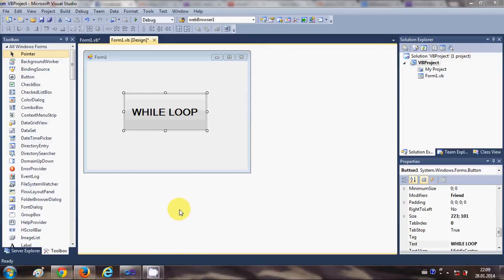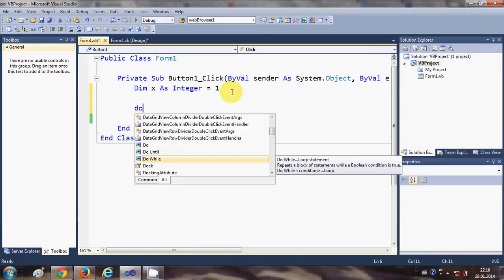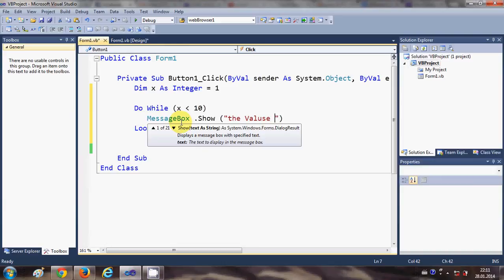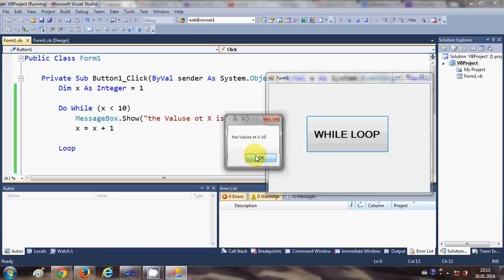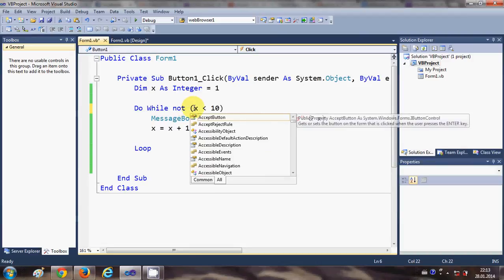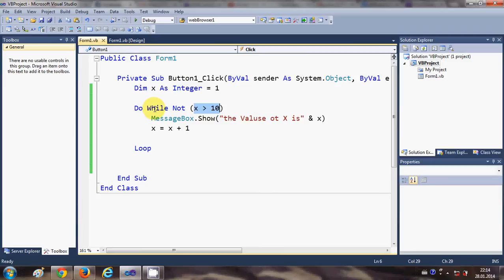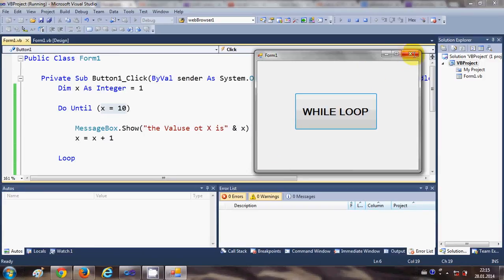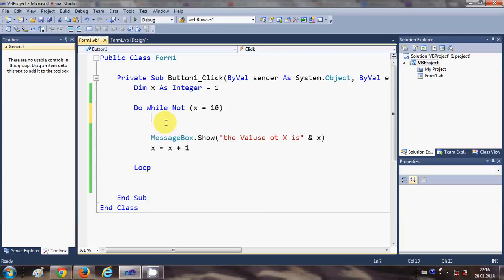VB.NET Tutorial 10 : How to use Do While..., Do Until.. Loop in VB.NET ( Visual Basic .NET)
Do...Loop Statement (Visual Basic)
Visual Basic .NET/Loop statements
VB.NET Do Until Loops
Understanding For, Do, and while Loops
Searches related to do while and do until loop in vb
do while loop in visual basic
do until loop vba
loops in vb6
Visual Basic Do ... Loops
Loops in Visual Basic 6 (VB 6.0), Do While Loop, While